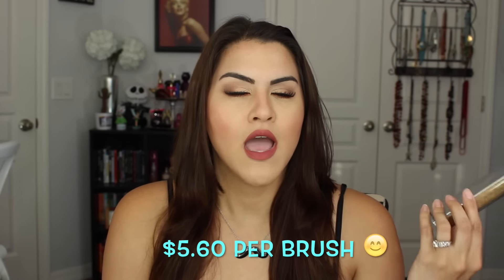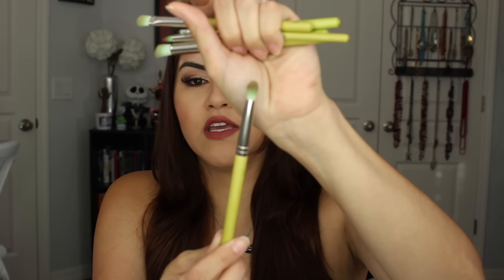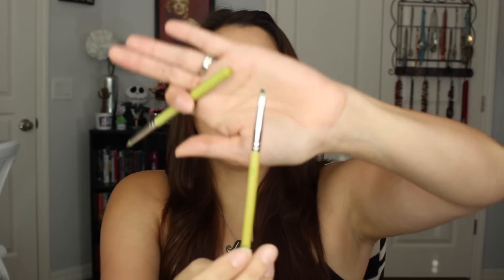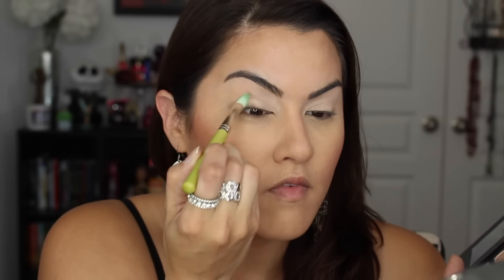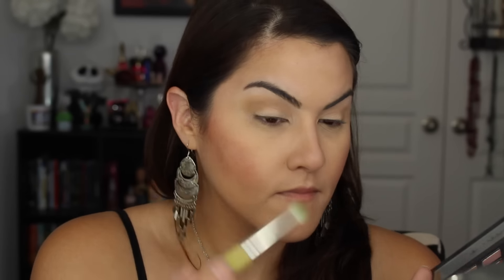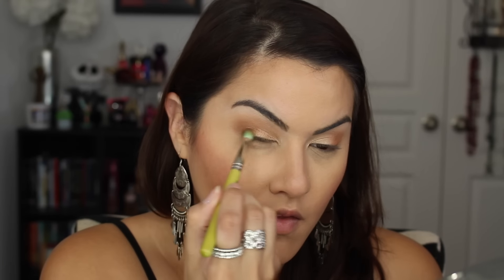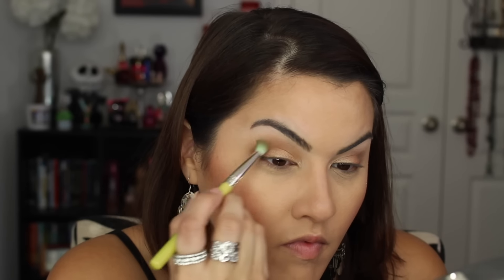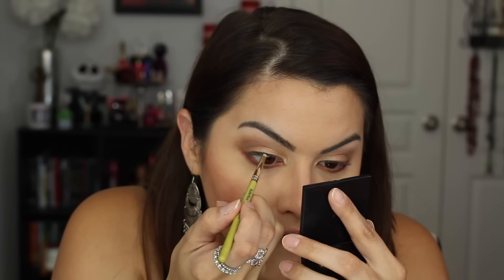Bdellium Tools Green Bambu Smokey 5 pc Set Review and Demo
Green Bambu Smoky Eyes 5pc. Brush Set is $27

THE COLLECTION OF PERFECT BLENDING AND LINING TOOLS YOU NEED TO CREATE BEAUTIFUL SMOKY EYES. BRUSHES THAT ARE INCLUDED:

#781 Crease
#777 Shadow
#769 Angled Contour
#760 Liner/Brow
#716 Smoky Eyeliner